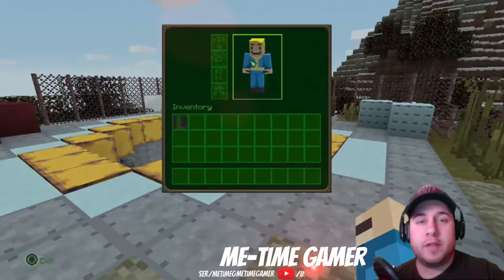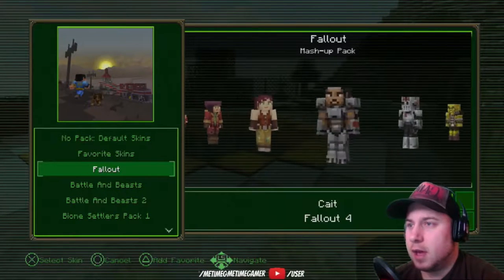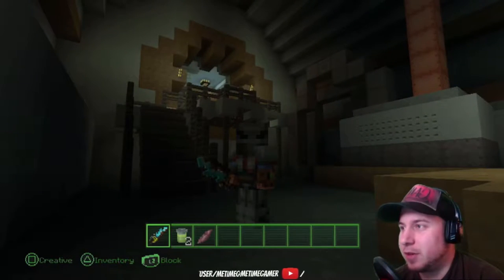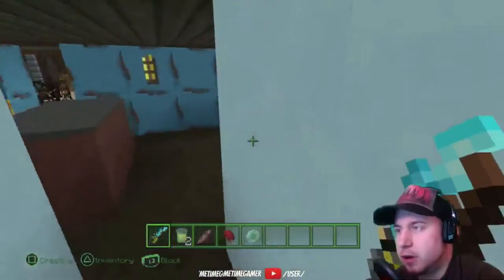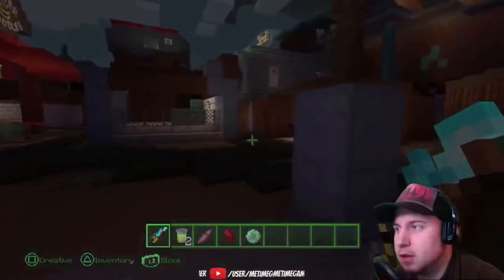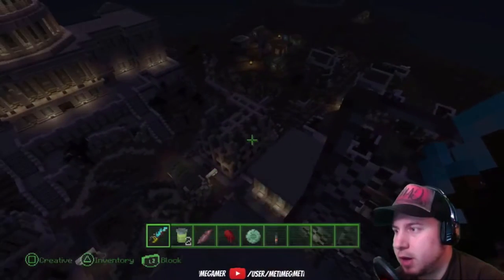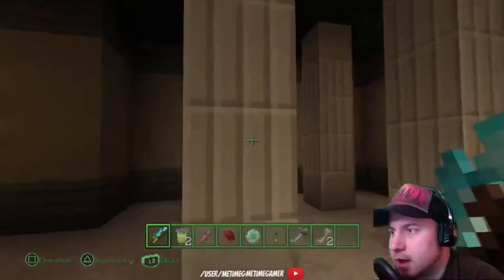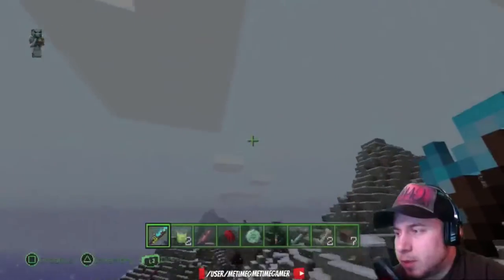Blocks Never Changes | Minecraft - Gameplay - #1 - Fallout Edition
I try out the Fallout Edition of Minecraft for the hell of it. In my first ever Minecraft video, I explore the blocky wasteland of Minecraft Fallout Edition and find a lot of familiar locales.